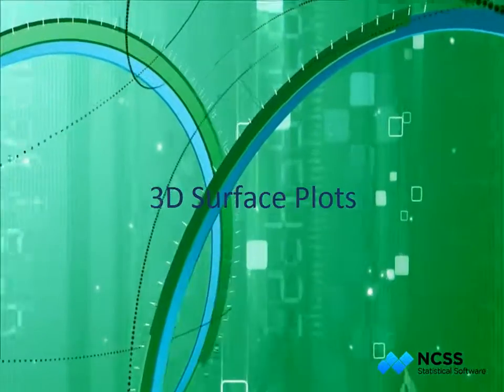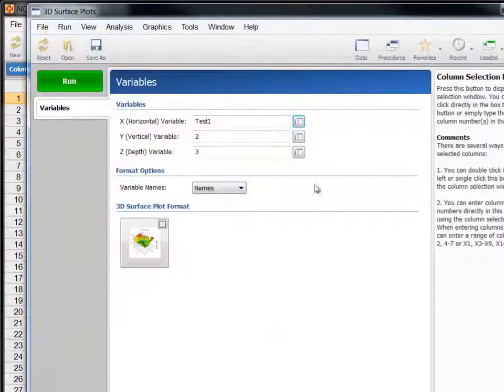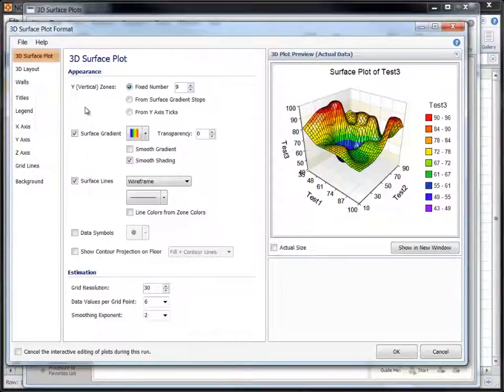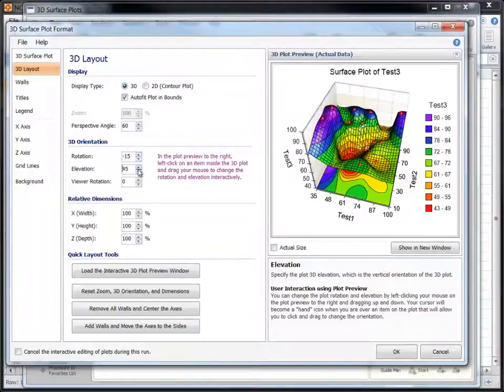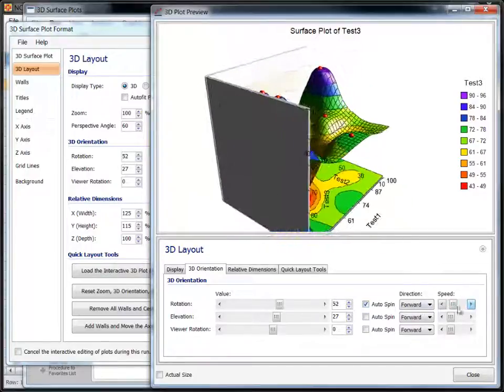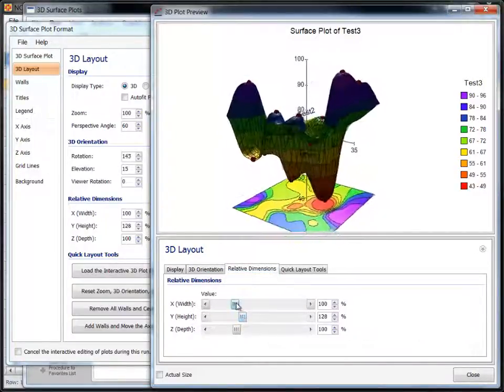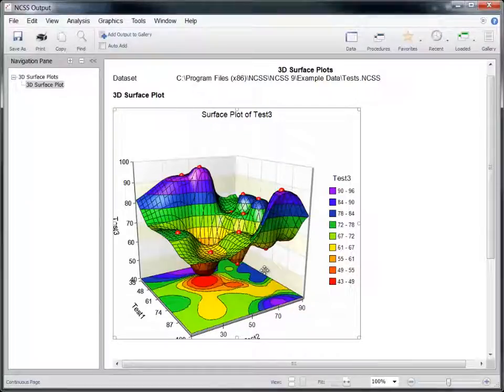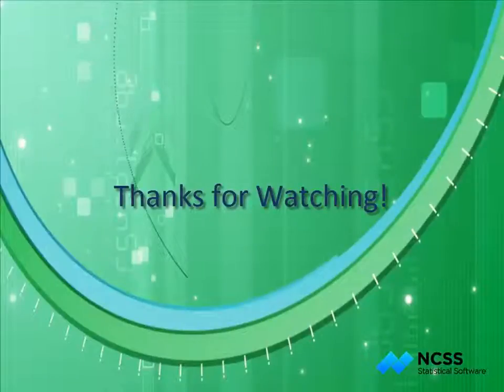3D Surface Plots in NCSS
In this tutorial we'll show you how to create and interactively view a 3D Surface Plot in NCSS. As an example, we'll create a plot using the Tests example dataset that is installed with the software. First, load the 3D Surface Plot procedure from the menu and click Reset to set all settings to their default values. Let's plot Test 1 on the X axis, Test 3 on the Y Axis, and Test 2 on the Z axis. Check the Edit During Run box to bring up the plot for interactive editing while the procedure is running.

Now that the input form is filled out, click the Run button to generate the plot. The 3D Surface Plot format window will appear with our actual data loaded in the plot.

We change the display with just the click of the mouse. Change surface colors, zones, show and hide surface lines and data symbols, all with just the click of the mouse. You can also add a contour plot projection on the floor of the plot.

We can also change various three dimensional aspects of the plot. Left-click on the plot and drag your mouse to change the 3D orientation interactively.

We'll now enlarge the plot so that we can take a better look. Using the 3D Plot Preview window we can start the plot spinning so that we can get a better view from different angles. Use the options on the window to change the speed and rotate the plot in different directions. Let's reset the 3D layout, hide the walls, and center the axes. Now, we'll start it rotating again around the Y-axis. Click and drag the mouse to change orientation while it rotates. As it rotates, we can change any of the plot options on the plot preview window or even back on the 3D plot format window. At any time we can stop the rotation. Once we're finished viewing the plot, close the preview window and click OK on the format window to generate the graph in the output. Notice that the plot appears in the output exactly as it did in the format window. Once the plot is in the output, however, it can no longer be edited. If you want to change it, you'll need to re-run the procedure.

We hope that you have found this short tutorial helpful. For more information about 3D Surface Plots in NCSS or any of the other plots, see the NCSS Help documentation that is installed with the software.